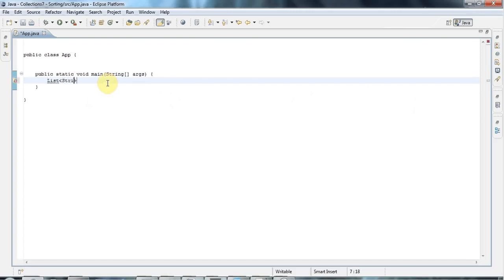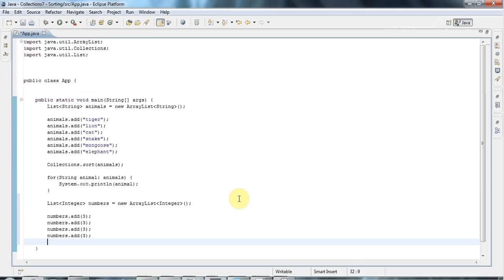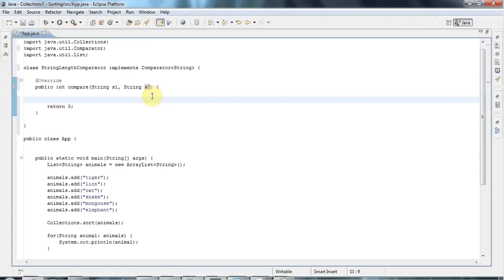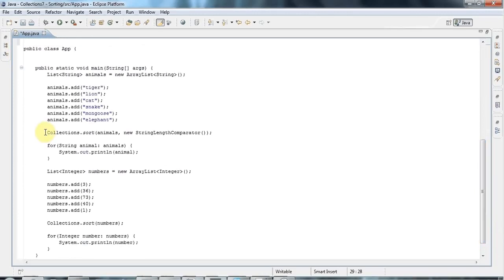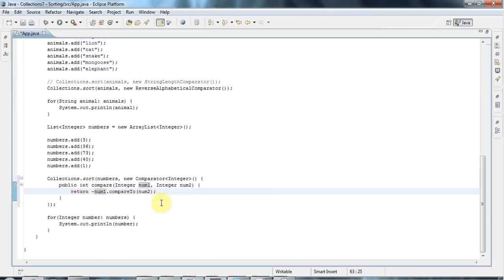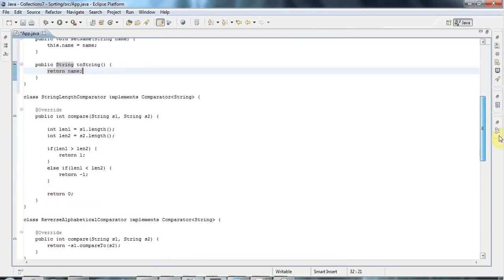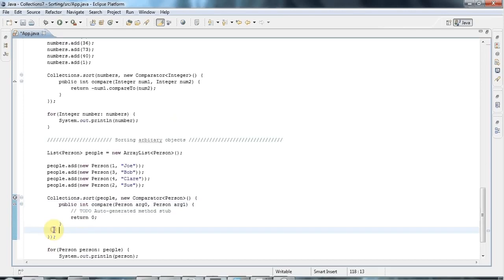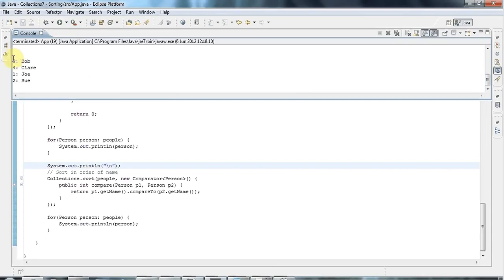Sorting Lists using Comparators: Java Collections Framework Tutorial Part 7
More courses! Free C   course:
Make a social network with Spring Boot:
Learn about MySQL and relational databases:
Java desktop programming:
Intermediate-Advanced C   11:
This is a tutorial on the important topic of how to sort Lists - ArrayLists and LinkedLists - in whatever order you like using Comparators. I also show you how to make use of the Collection interface.
More videos on my YouTube channel: